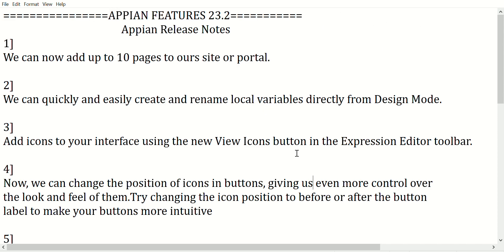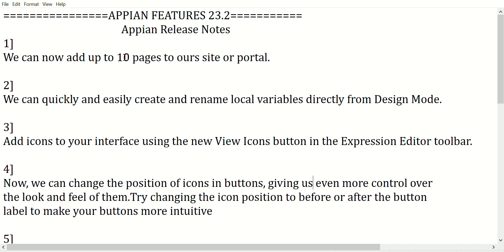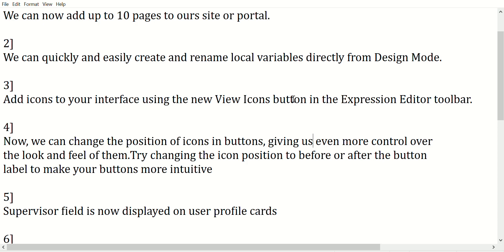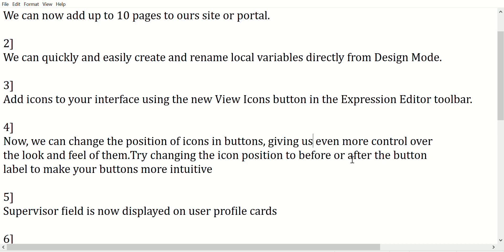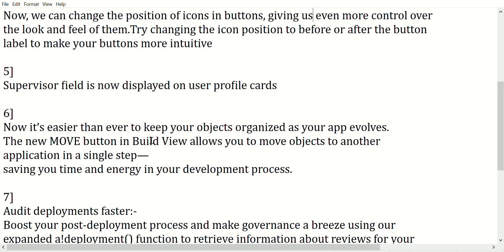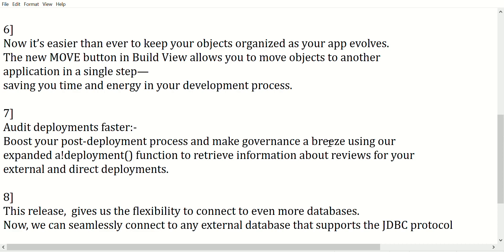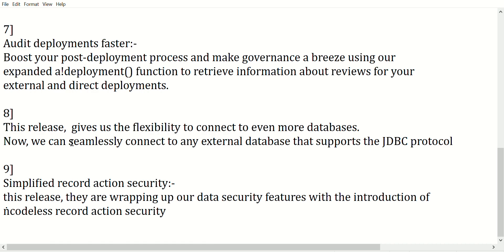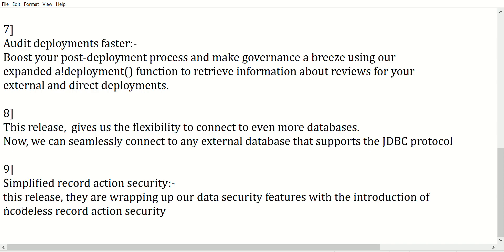PART-26 | Appian Release Notes 23.2 | Features of 23.2 Appian | Appian Interview Questions